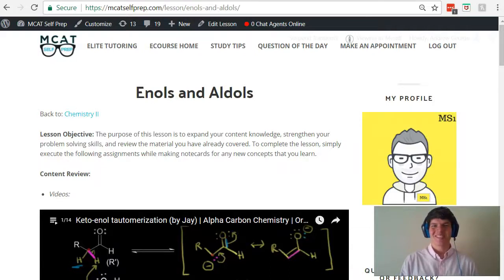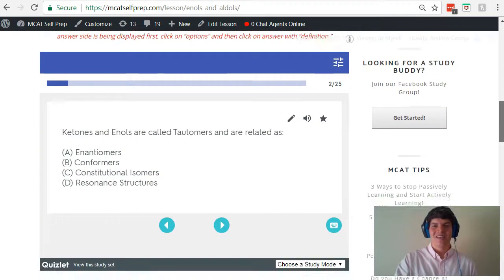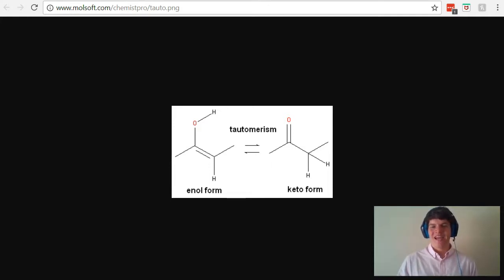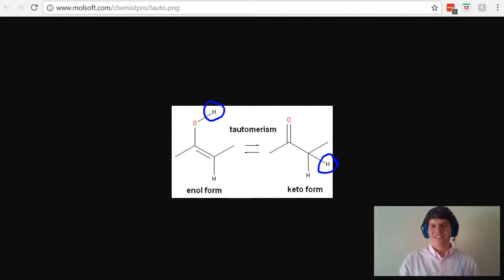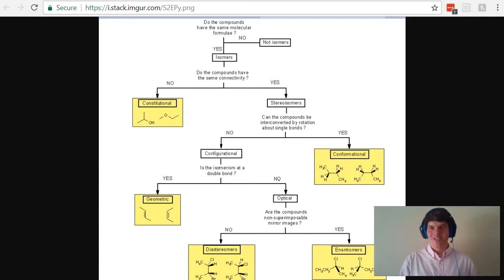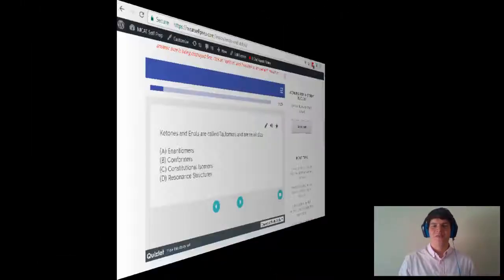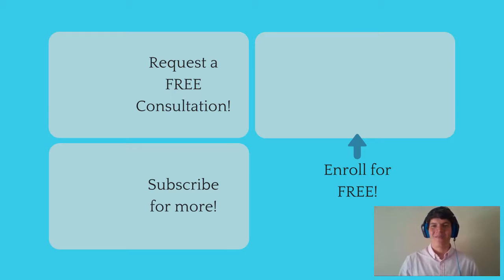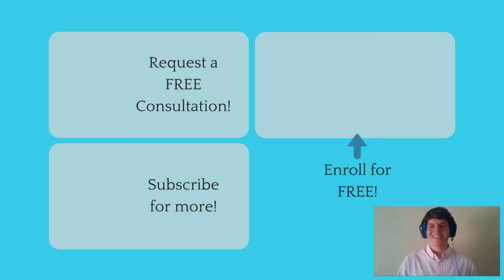MCAT Question of the Day: Tautomers and Isomerism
In this MCAT Question of the Day, we will be talking about Tautomers and Isomerism. For more MCAT tips and Questions of the Day: